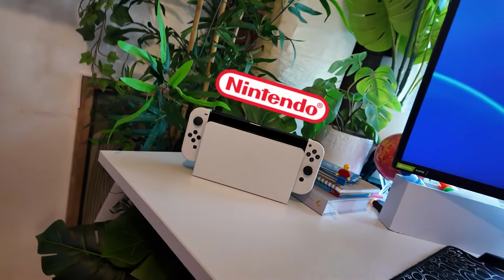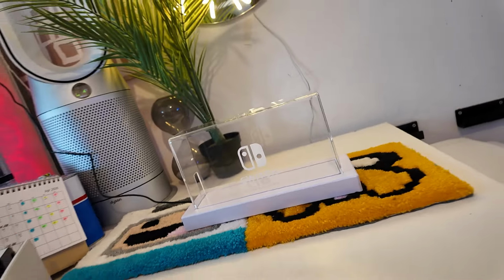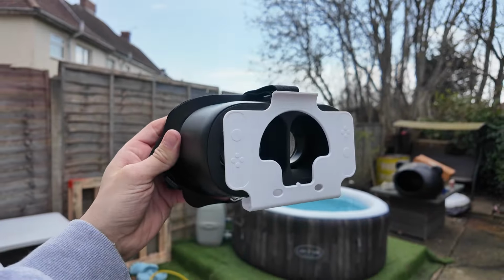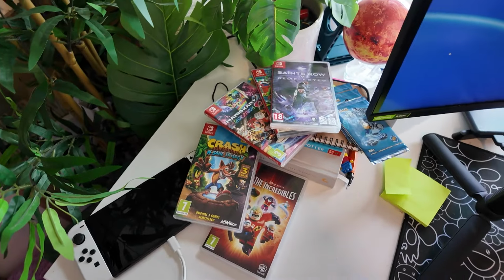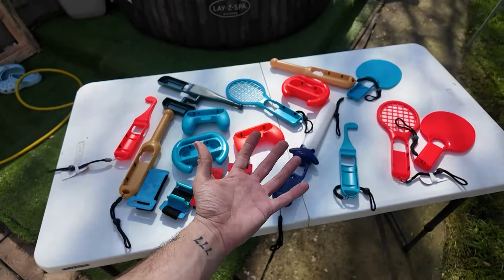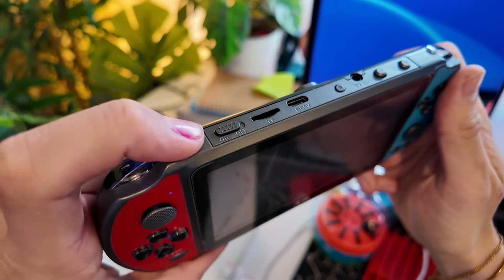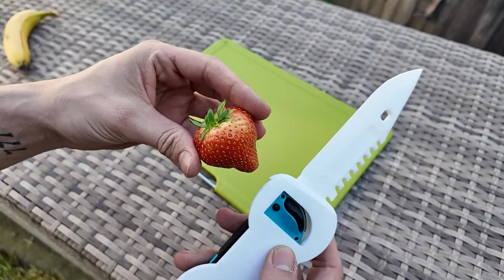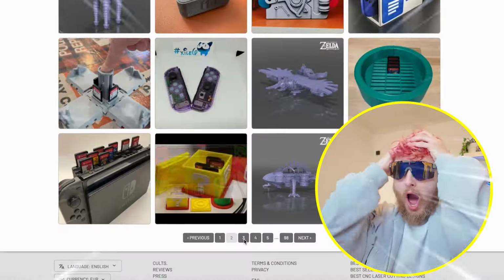I bought EVERY BANNED Nintendo Switch accessory!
I think that my Nintendo Switch looks really basic! Now unfortunately im not rich so I decided to buy a load of BANNED Nintendo Switch accessories from dodgy websites!

Chapters -
00:00 - 00:18 - Intro
00:18 - 00:47 - BMO Docking Station
00:47 - 01:30 - LED Display Dock
01:30 - 01:41 - Find the Chicken
01:41 - 02:14 - Nintendo Switch VR
02:14 - 02:43 - Game Cartridge Holder
02:43 - 02:59 - Mario Game Stand
02:59 - 03:25 - Ultimate Docking Station
03:25 -  03:55 - 18 in 1 Sports Accessories Pack
03:55 - 04:18 - Mario Inspired Travel Case
04:18 - 05:00 - Knock off Nintendo Switch
05:00 - 06:07 - Nintendo Switch Knife
06:07 - 06:30 - Nintendo Switch Knuckle Duster
06:30 - 06:55 - Outro